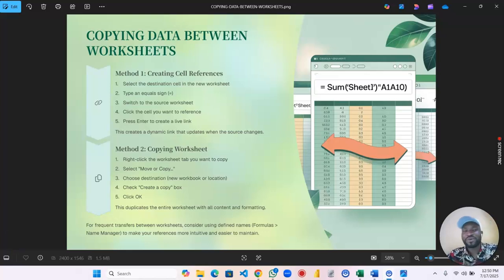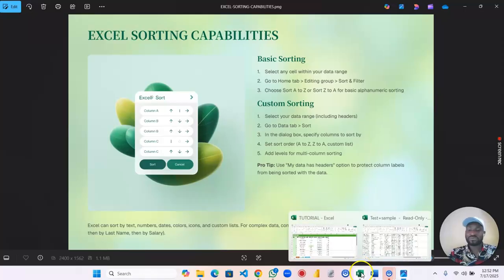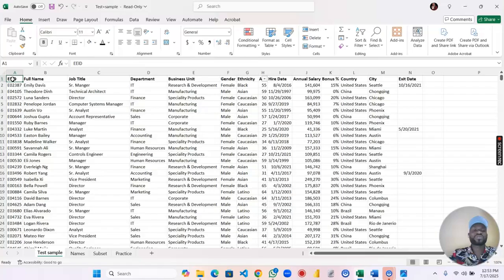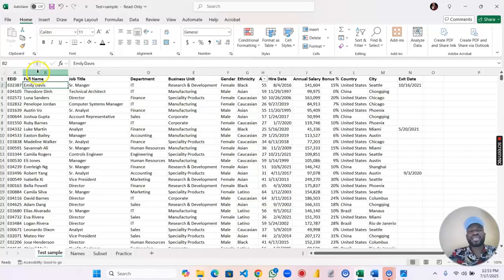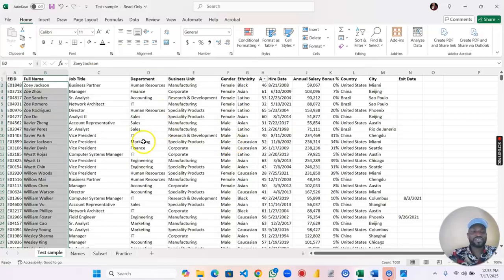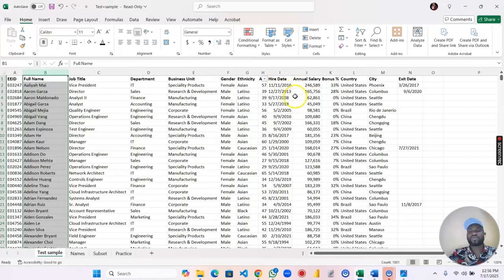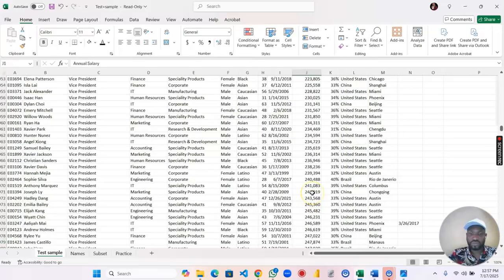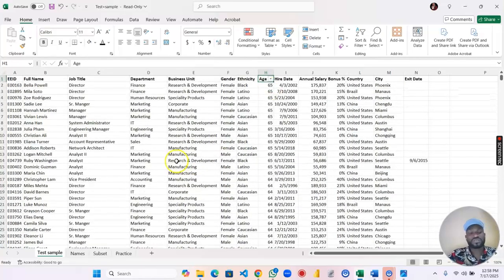Messy Excel Data? Sort It Like This! (Excel Sorting Guide) | Episode 19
In this lesson, you’ll learn how to sort data in Excel using both basic and custom sorting techniques.

Sorting is an essential skill that helps you organize and analyze your data more effectively.

🔑 What you’ll learn:
- Basic sorting (A-Z / Z-A)
- Sorting numbers and text
- Custom sorting in Excel
- Sorting by multiple columns
- How to organize your data properly

By the end of this video, you’ll be able to sort your data quickly and efficiently.